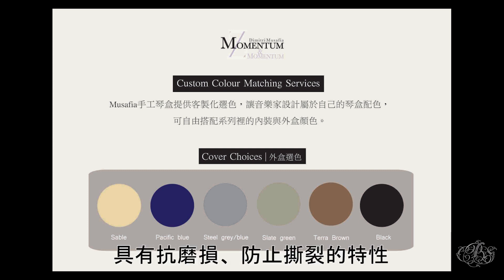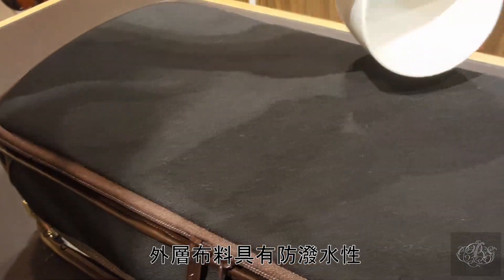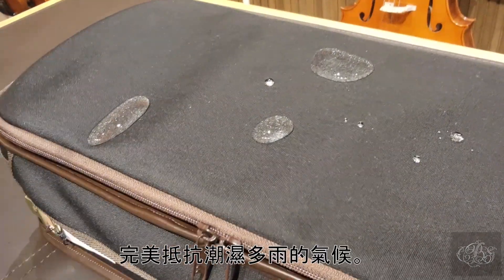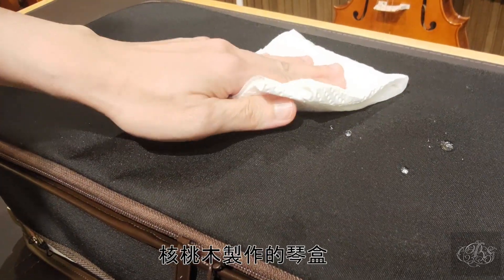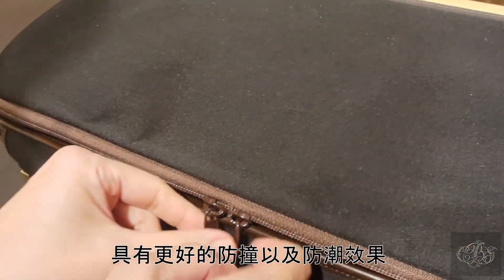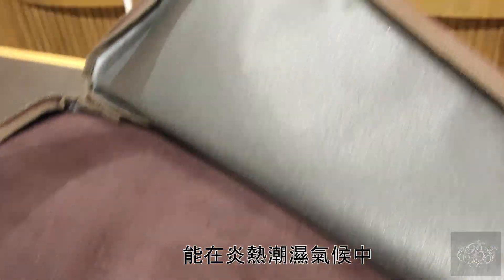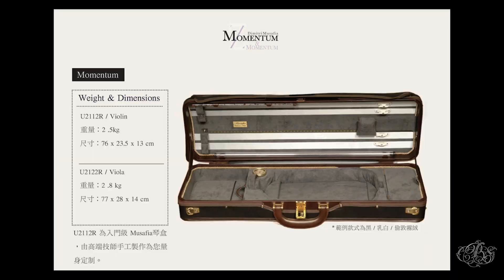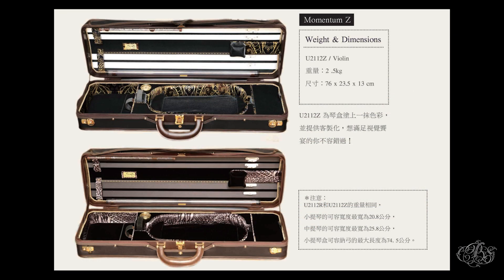Carl Becker and Son Violin distributes Musafia case//Momentum series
自1983年問世至今，被譽為最頂級的提琴盒，眾多知名音樂家指定使用。 秉持著義大利 Cremona高品質 精緻 優美的設計傳統，純手工製作，樹立琴盒品質的新標竿!
🔸️外層手工包裹防潑水布料及真皮滾邊
🔸️内裡為最不易沾黏的純絲及高品質絨布
🔸️琴盒本體使用核桃木，堅固耐用，密合度高，防止濕氣進入琴盒
🔸️內有精準的濕度檢測器及加濕棒，隨時監控環境條件
🔸️每個琴盒皆附有專屬製作證書
🔸️貼心的肩墊座設計
🔸️大容量的收納、放譜空間
🔸️除了原本附贈的揹帶，還可另外加購減壓款
🔸金屬配件終身保固
Musafia Cremona Italy